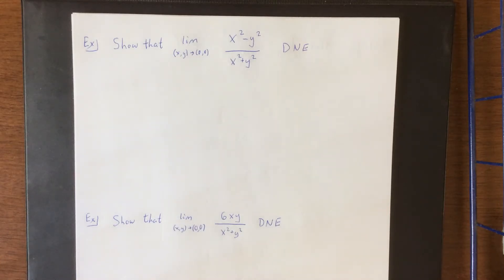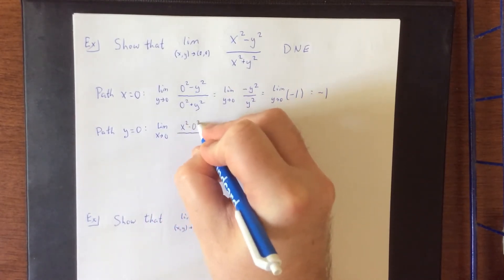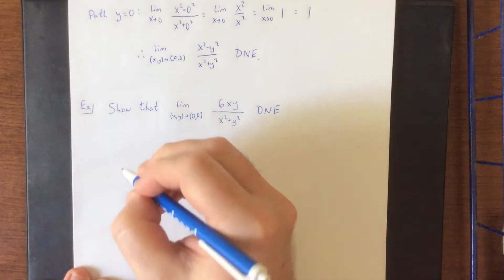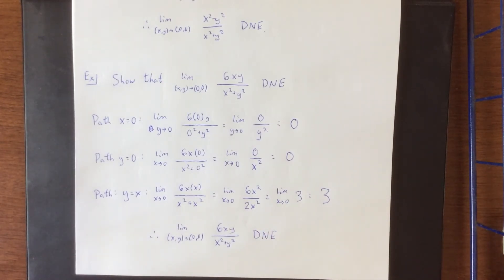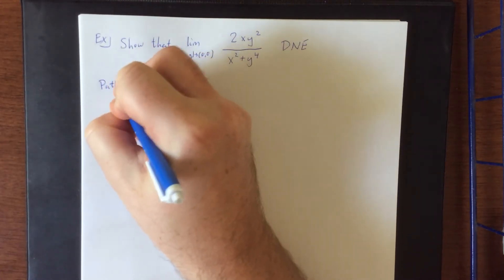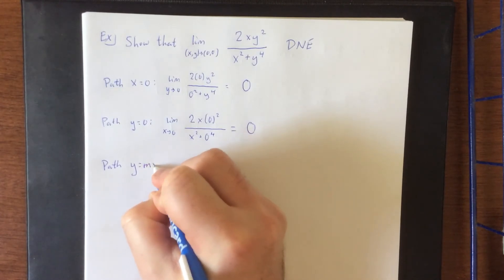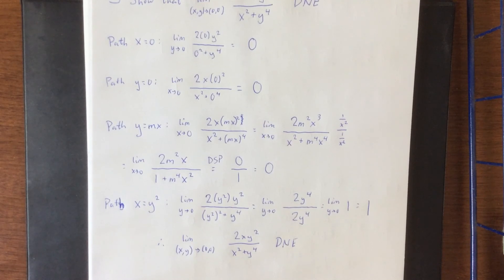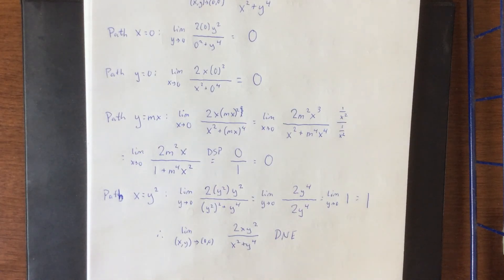Using paths to show that limits do not exist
I cannot overemphasize this: paths cannot show that a limit does exist